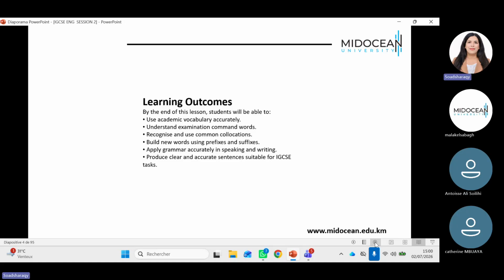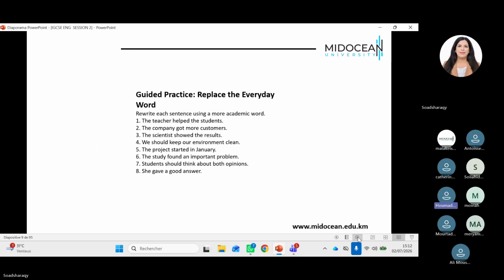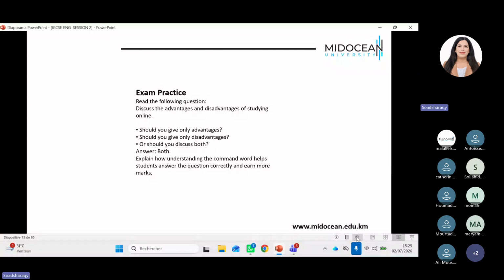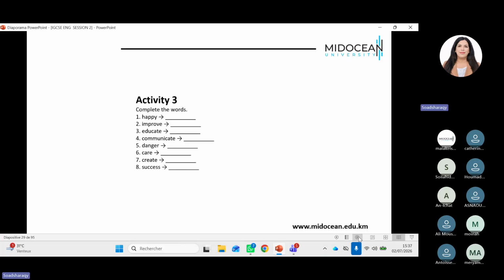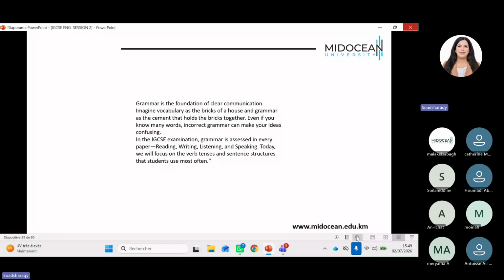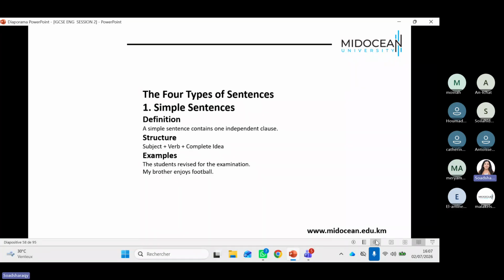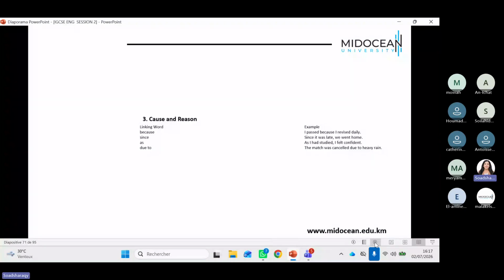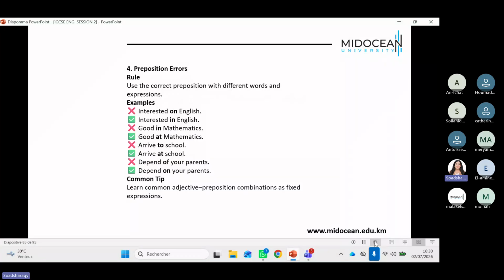Université Midocean - Maitriser lAnglais IGCSE Compétences pour Passer l'Examen Cours 2